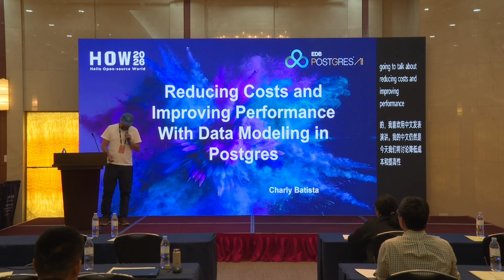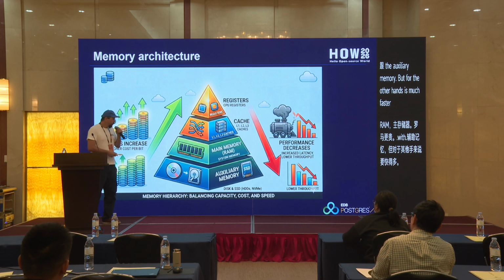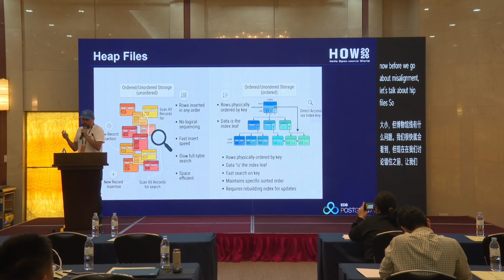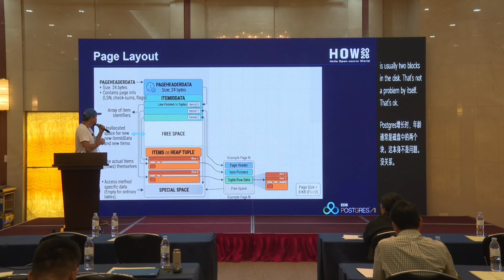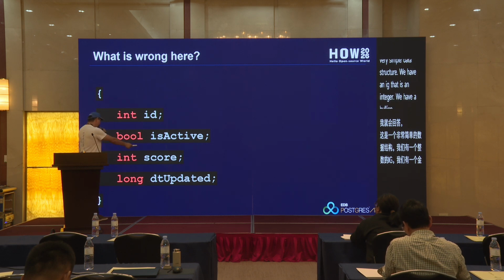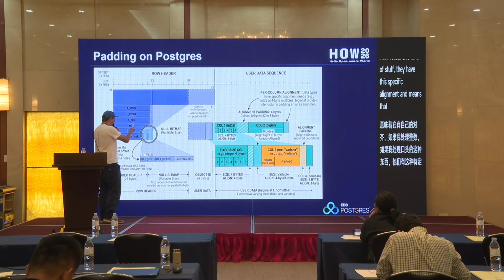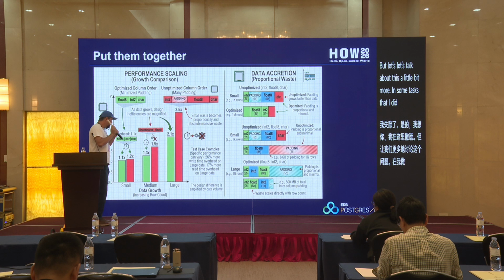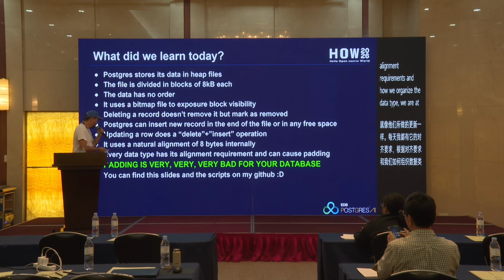【HOW 2026 行业分论坛】Reducing Costs and Improving Performance With Data——Charly Batista